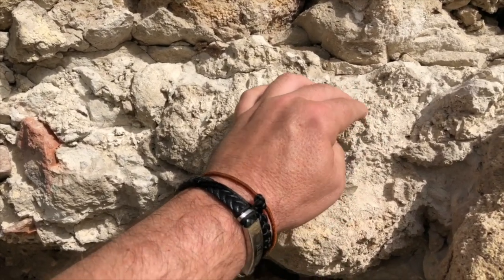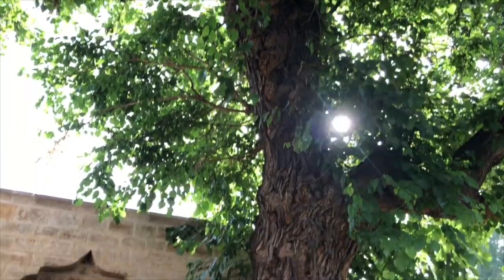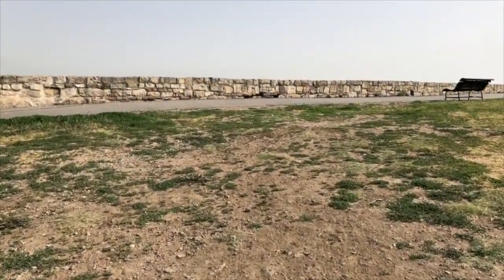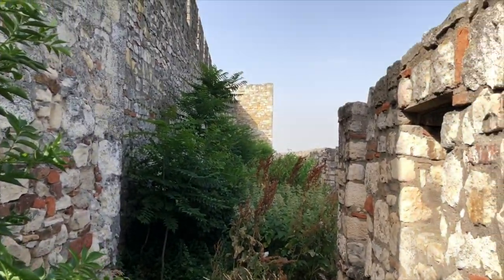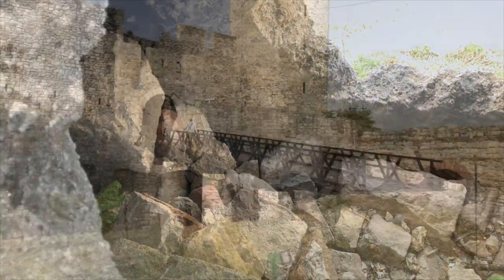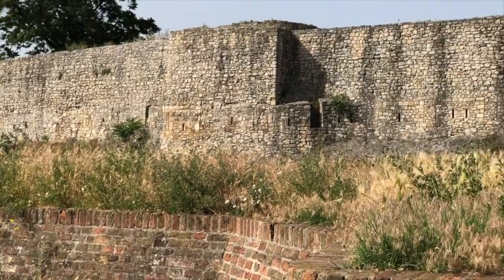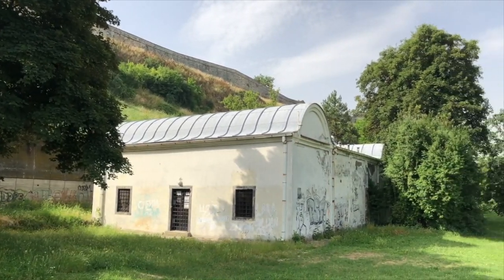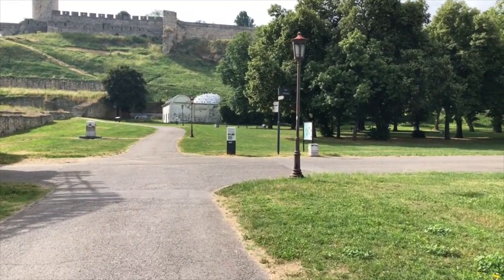Understanding Why Belgrade Began Where It Began, At The Fortress Location | Part Two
It is one thing to visit an old city, fort, or location, it is another thing to try understand why it began where it did. In todays video I will take you guys to Belgrade Fortress. We will get to look at the vantage from the high point of the fortress and try uncover why it was built at the present location. Every place was carefully chosen for survival back in the old times, the better thought out the location, the less hassles and easier life. Belgrade Fortress is the largest complex I have ever experienced, its sheer size and number of walls, was mind blowing. So let's step back in time and explore the remains of the past it will be very interesting and possibly make you wish you were there also. Check it out!
Music Used Per Endemic Sound Subscription.
1. All The Good Ones Are Gone - Will Harrison
2.The Rivers Gonna Cry When You're Gone - Loving Caliber
3. Sunrise Murmur - American Legion
4. Breaking Dawn - Isobelle Walton
5. Chalets Endemic Sound
6. Memories Warm You Up
7. Earth Light it Up (Inst) - Xavy Rusan, Tiden Parc
8. The Past - Peace Reels
9. Savalbard - Julyan Brynn
10. The Crossroads - Lindsey Abraham
11. Dandelion Kid - River Foxcroft